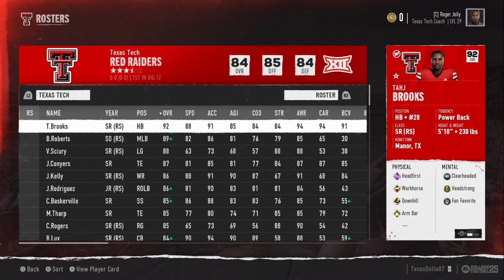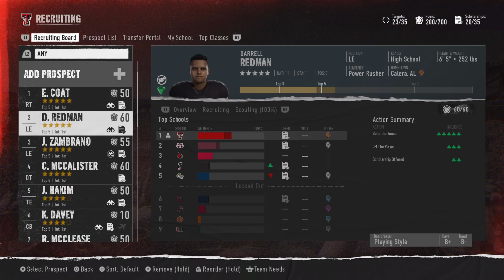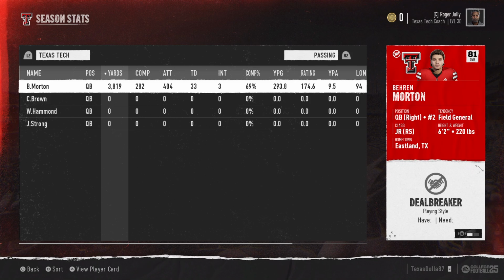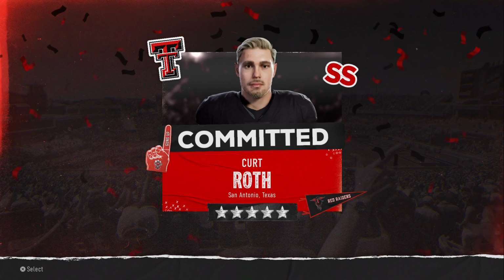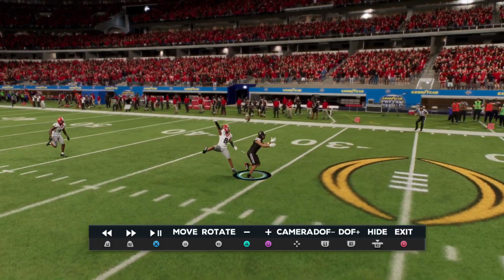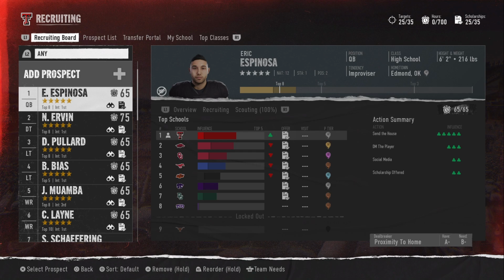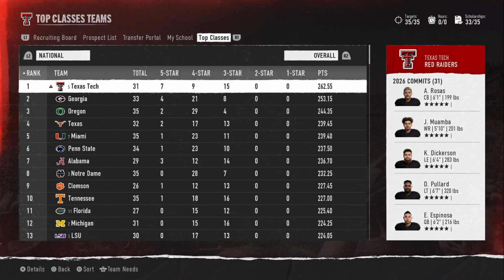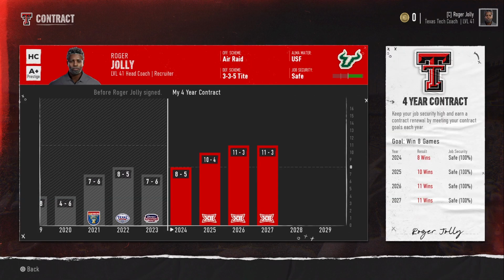I Rebuilt Texas Tech In College Football 25! I Got The Top Recruiting Class!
I make all the beats you here in the videos.